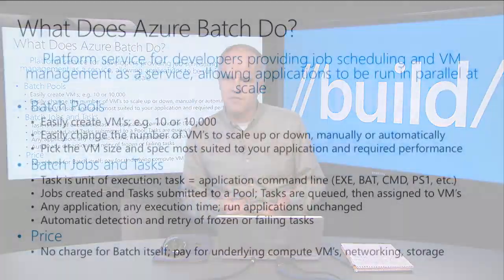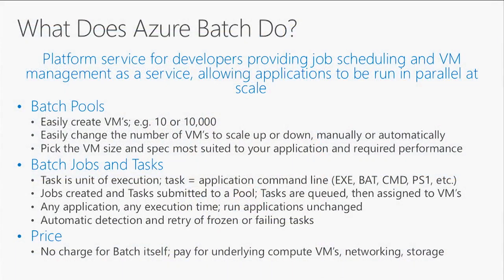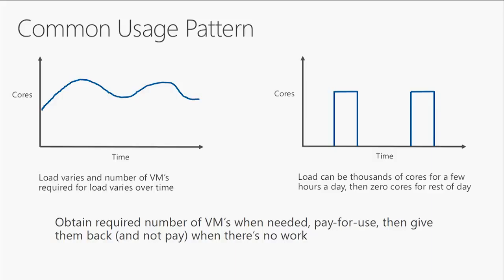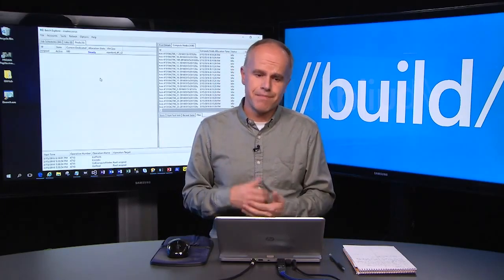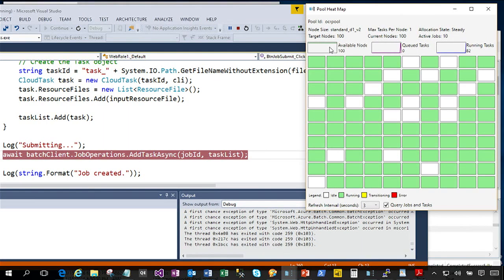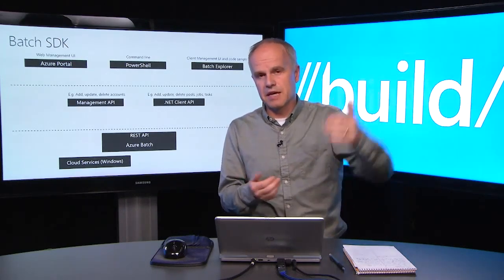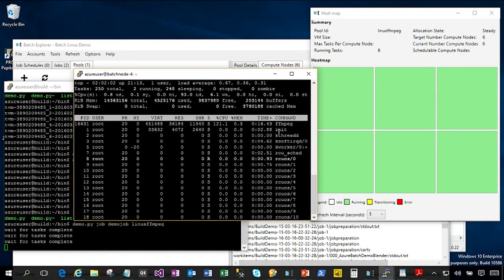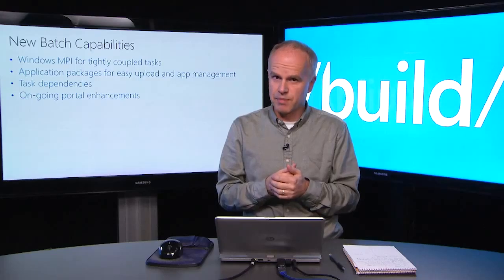Large Scale Compute with Azure Batch